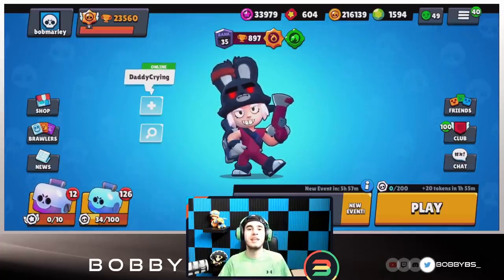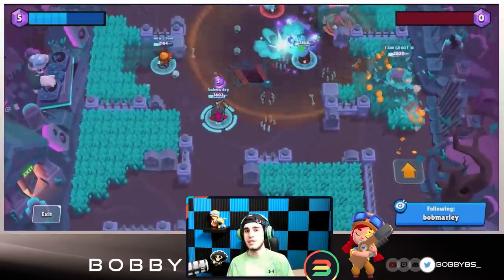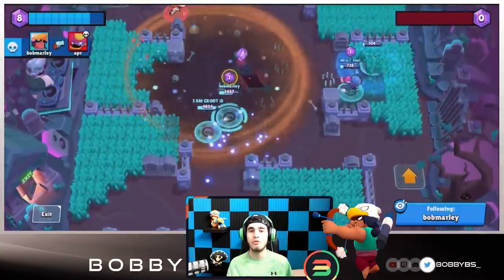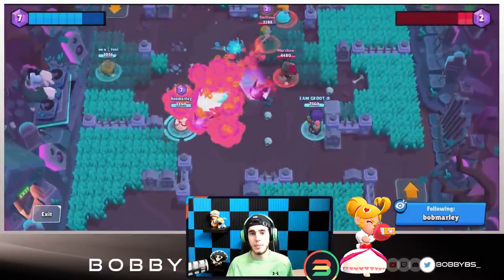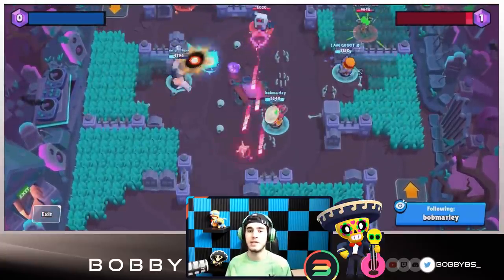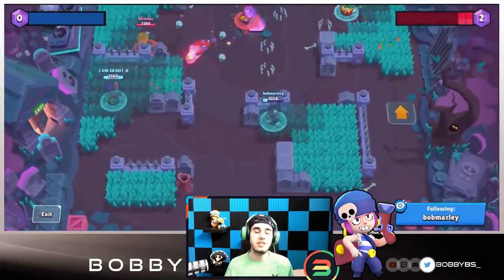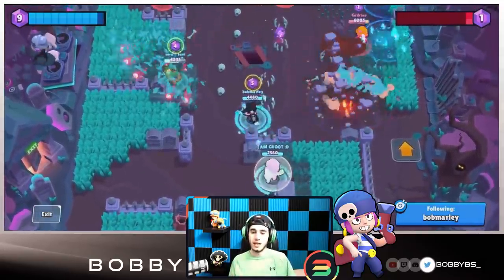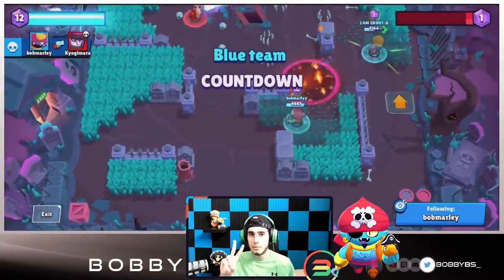TOP 8 GEM CARRIERS IN BRAWL STARS!!!